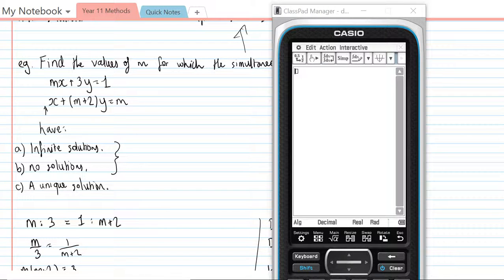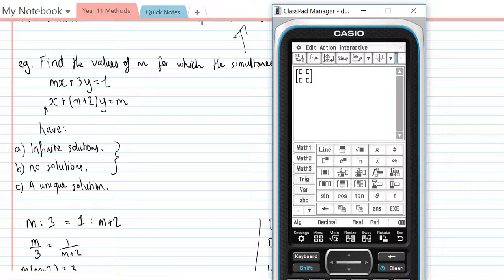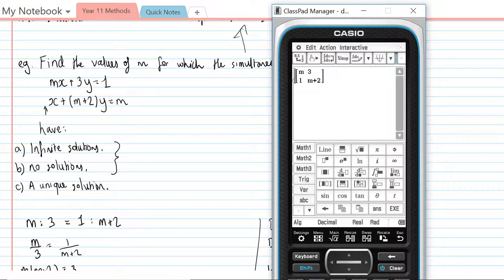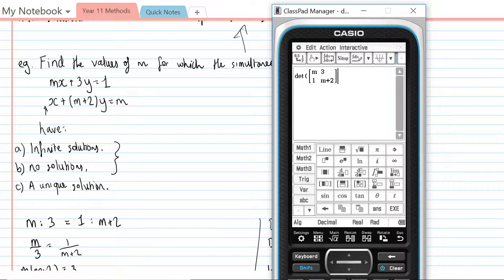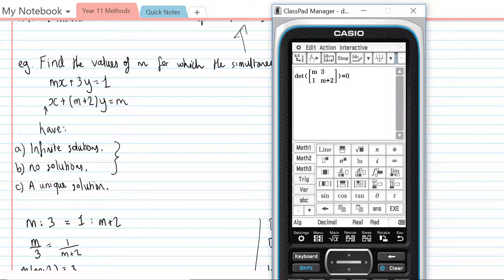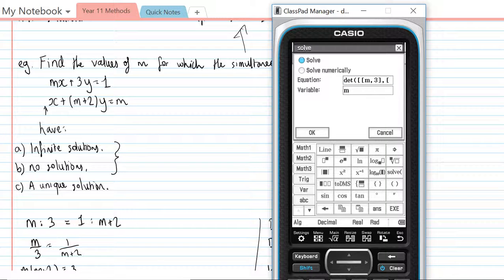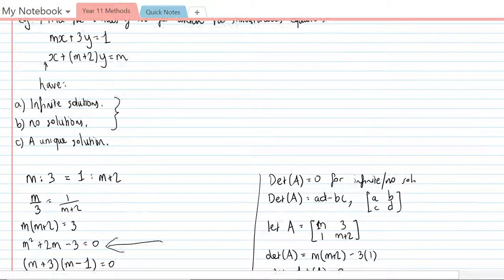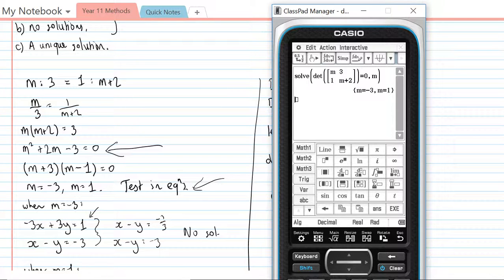Year 12 Methods Geometry of Simultaneous Linear Equations On Classpad